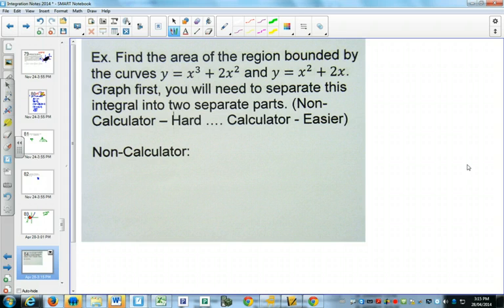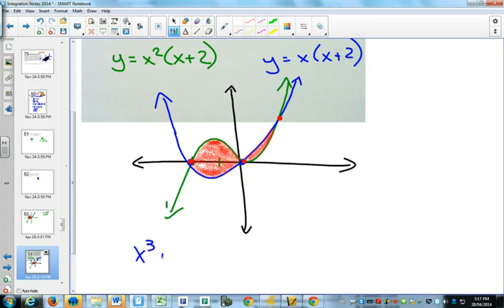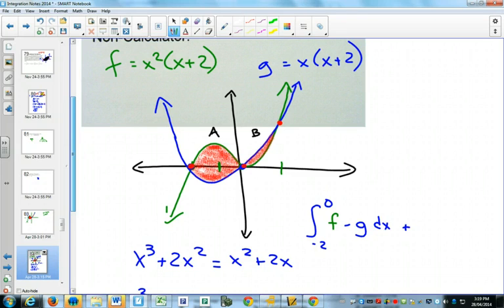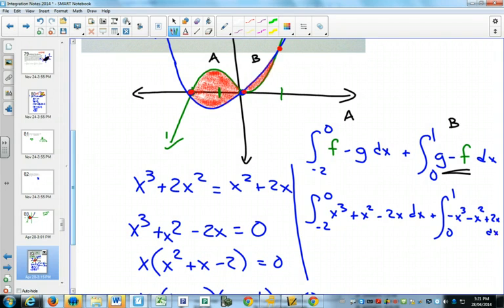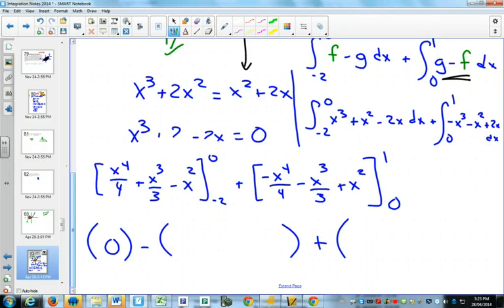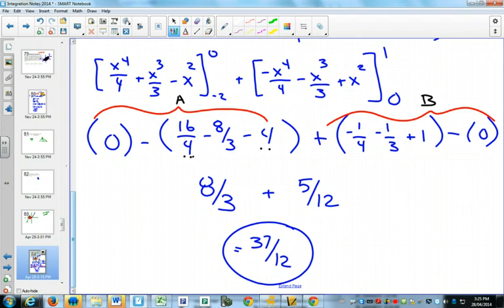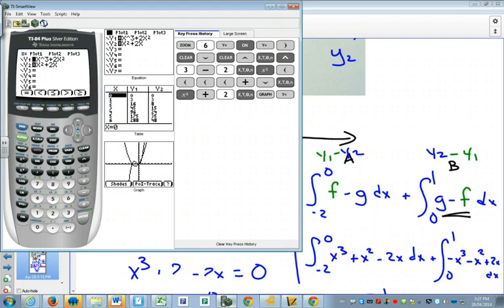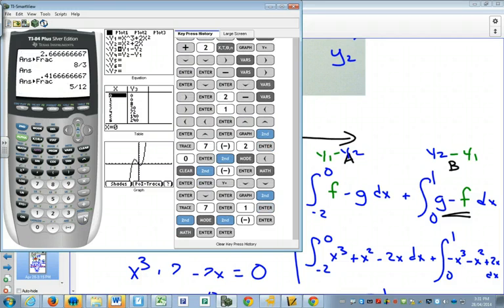MA45S Area between two curves hard